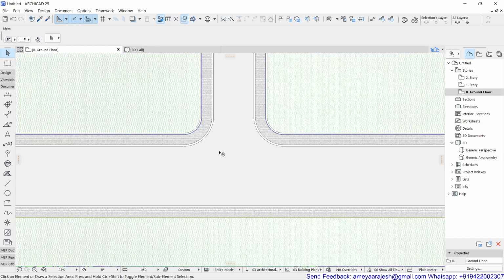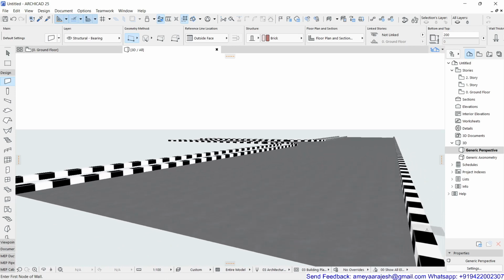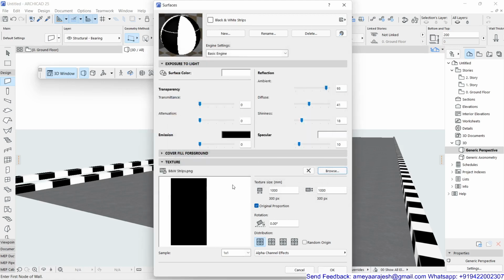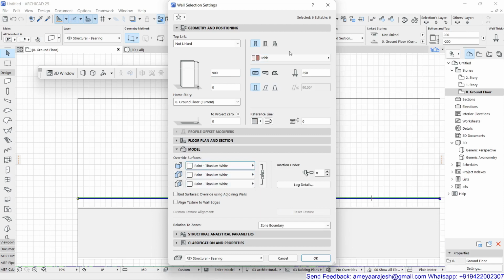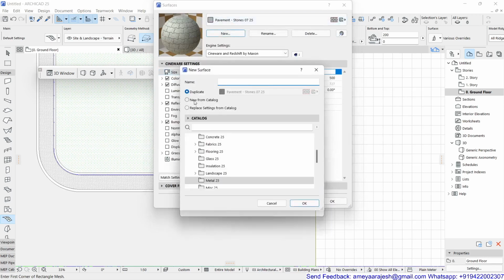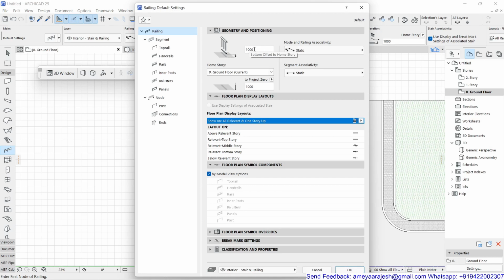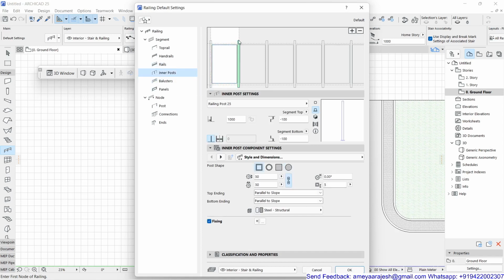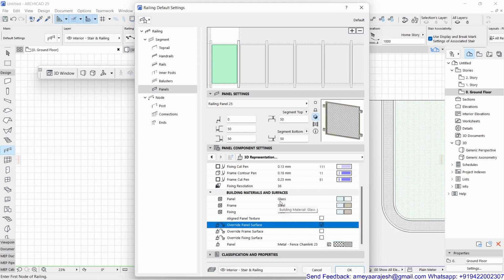Quick Presentation Tips for Road, Footpath & Chainlink Fence.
Current Clip: You will see how to use Mesh, Wall and Rail Tools for quick road and chainlink compound wall presentation.